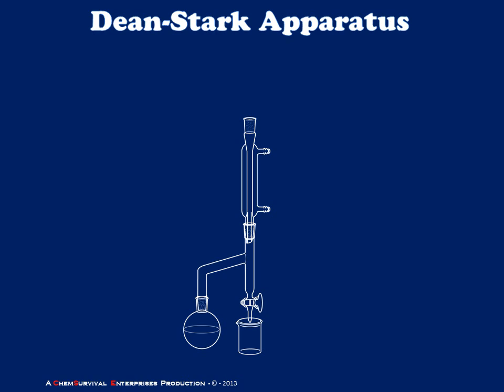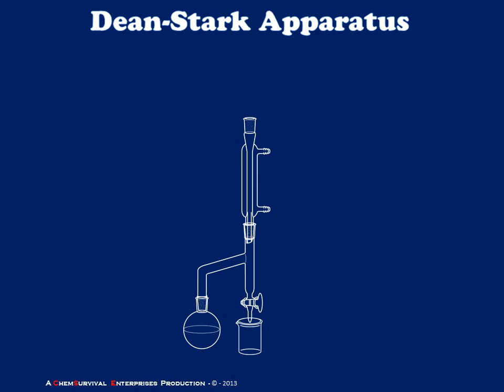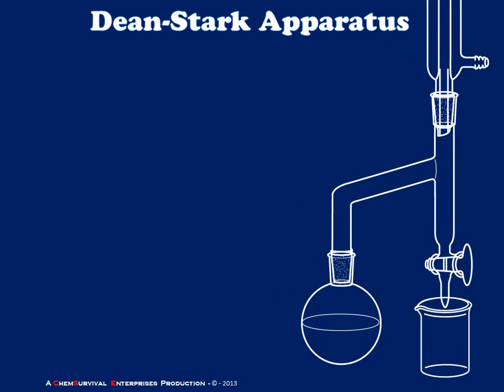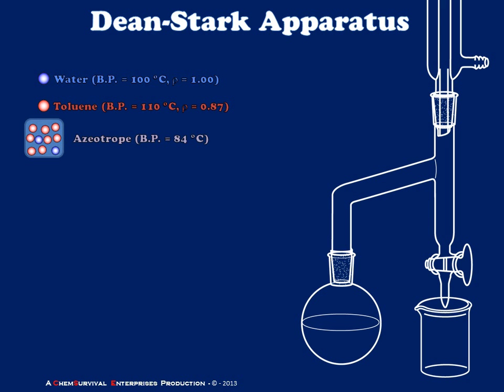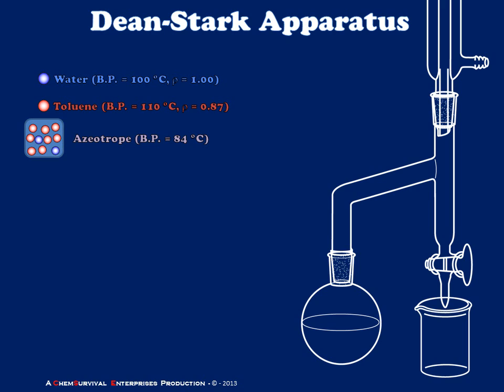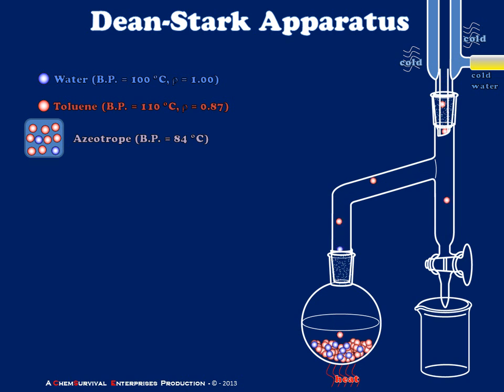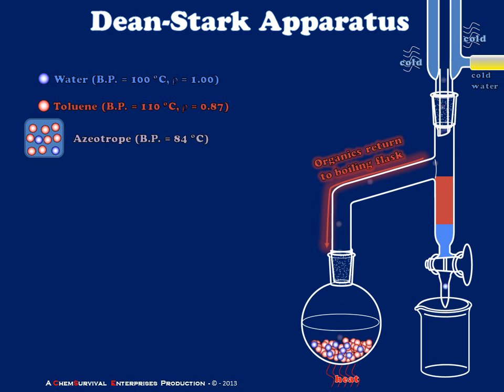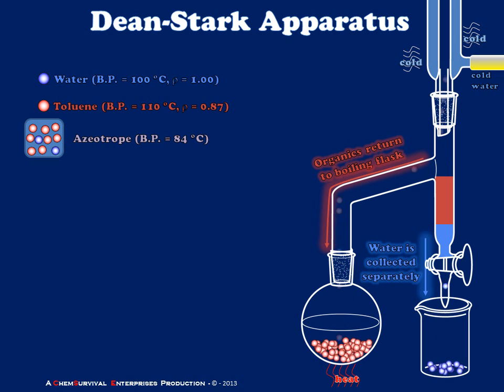A Simple Dean-Stark Apparatus Explained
Professor Davis explains how a simple Dean-Stark apparatus can be used to separate water from refluxing toluene.  This example is particularly relevant to driving condensation reactions to completion in the laboratory.